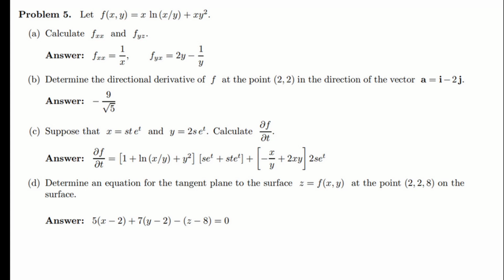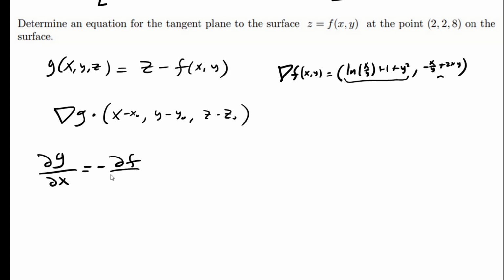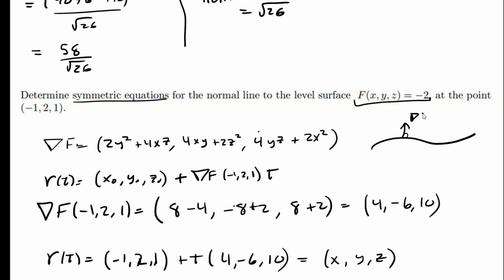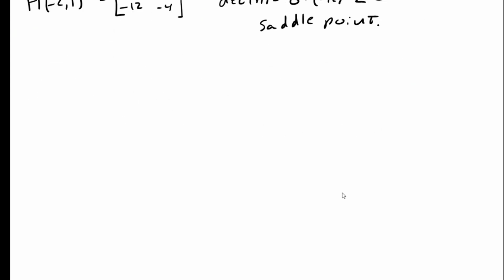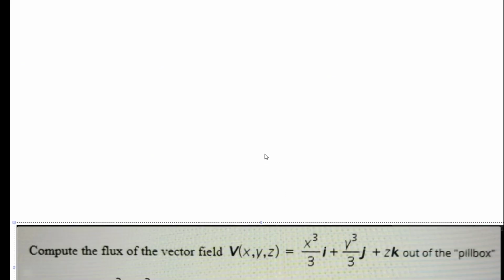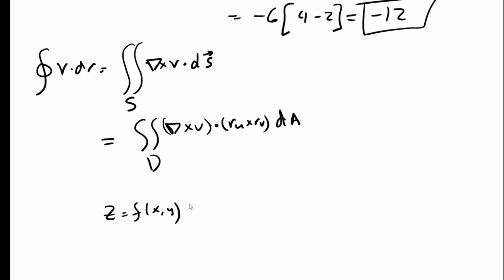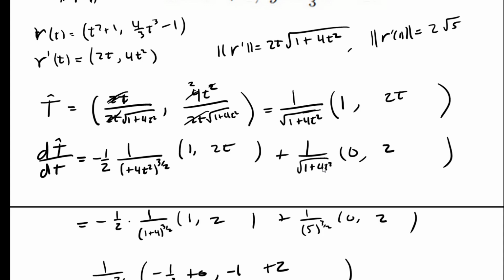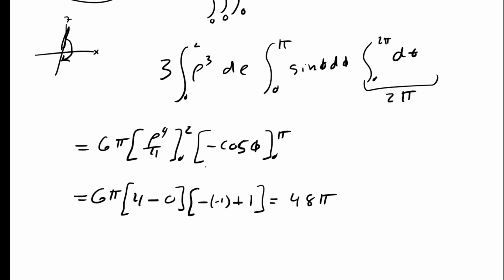Calculus 3 Final Exam Review